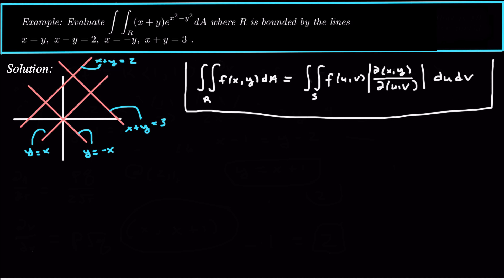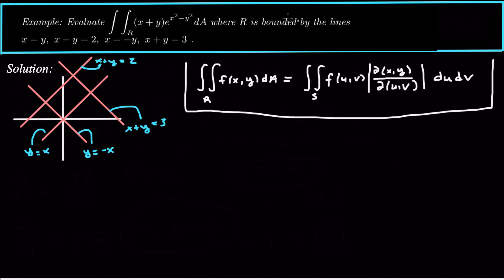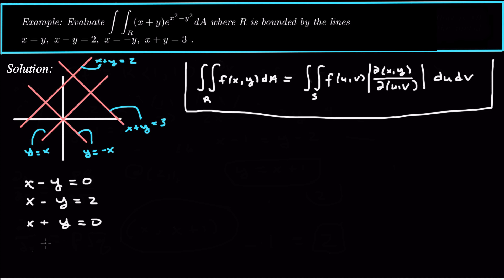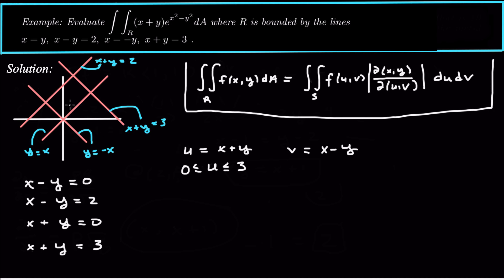Change of Variables in Multiple Integrals (Find the Jacobian)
Use a change of variables to evaluate this double integral.

We use the Jacobian after making our change of variables.  The critical steps are to pick an appropriate change of variables, calculate the right Jacobian, then integrate.

NOTE:  The graph of x-y = 2 is incorrect in that I graphed y-x = 2 (and not even x+y = 2 as stated)
Thanks to Mattia Scardecchia  for pointing this out below in the comments!

-dr. dub